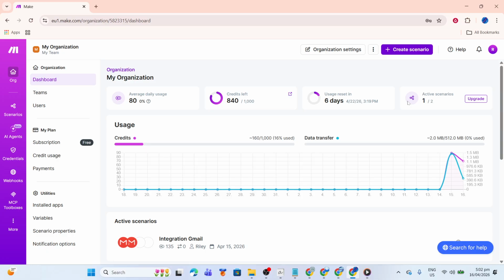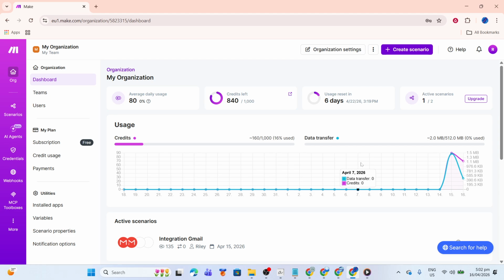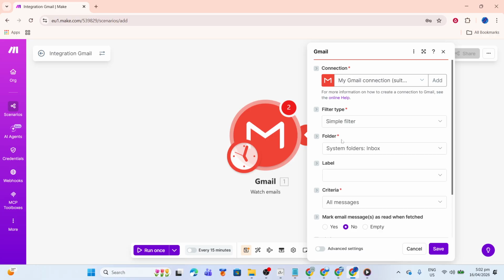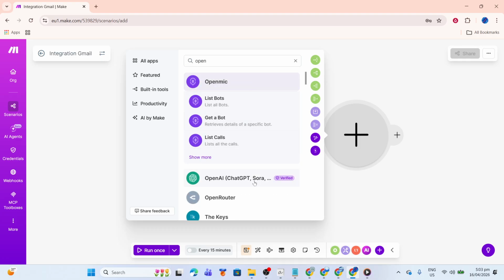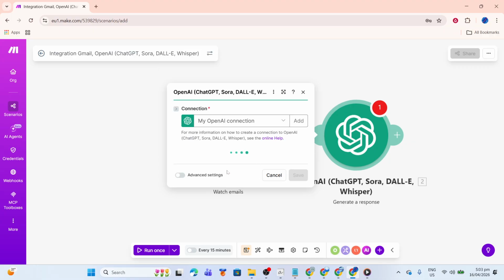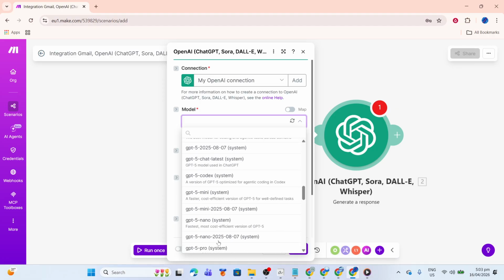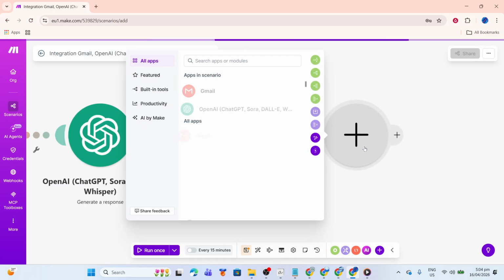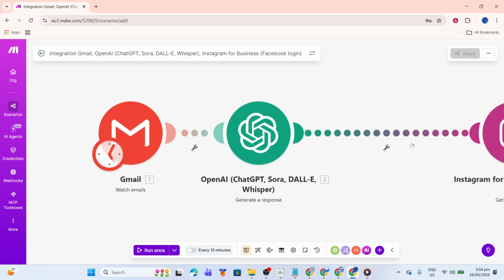How To Create Any AI Automation With Make.com And ChatGPT (Updated 2026)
In this video, we discuss how to create any AI automation with Make.com and ChatGPT. You'll learn to set up a workflow that uses OpenAI to generate professional replies to emails or trigger other actions, saving hours of manual work. We cover the entire process from prerequisites to testing, making it easy to automate repetitive tasks with Make.com and ChatGPT.

00:00 Introduction and Prerequisites
00:16 Prerequisites for This Automation
00:35 Creating a New Scenario
00:48 Adding the Gmail Trigger
01:01 Adding the OpenAI Module
01:16 Configuring the OpenAI Module
01:59 Adding the Action Module
02:13 Choosing Your Action App
02:33 Testing the Automation
02:46 Finalizing and Running Automatically